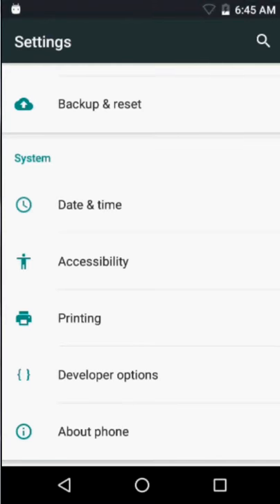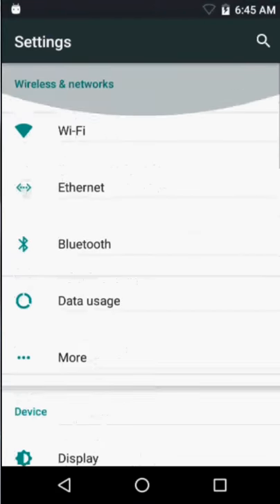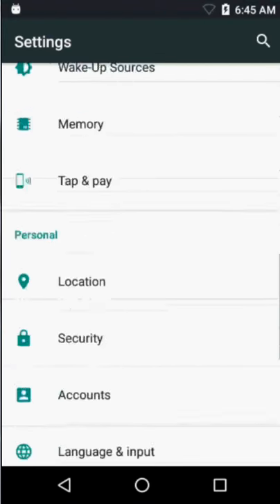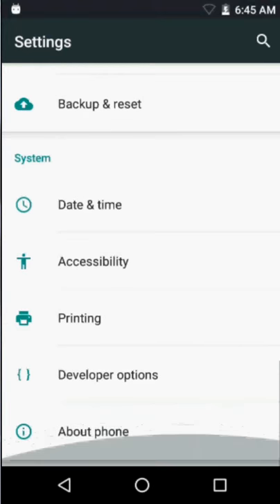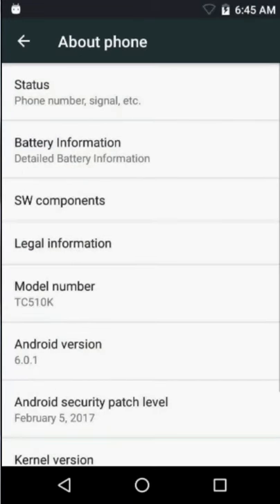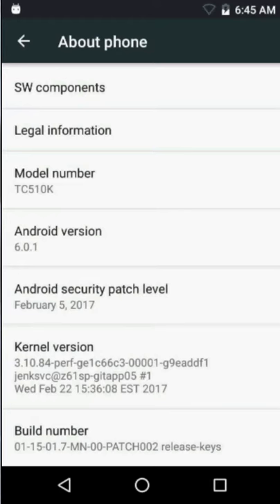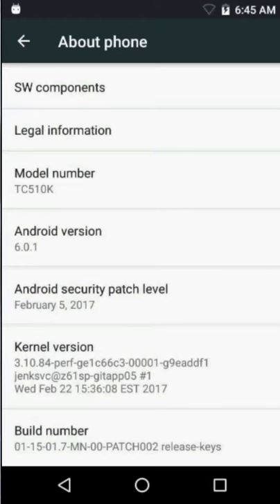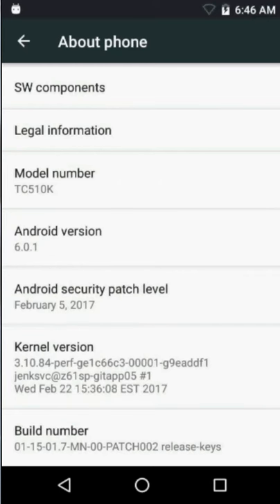TC51 Android OS Version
How to find the Android OS version and BSP Build Number.